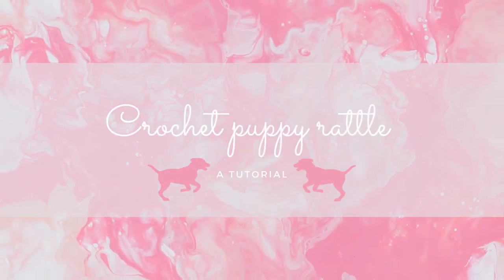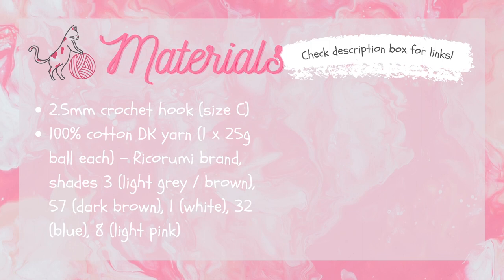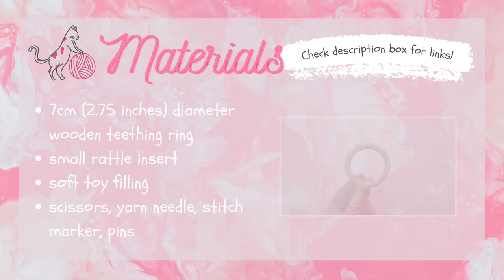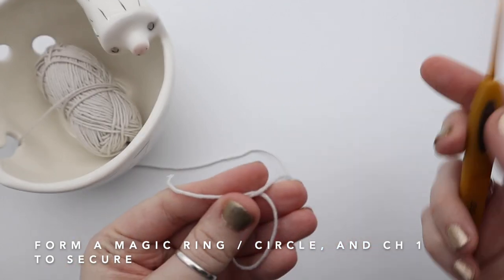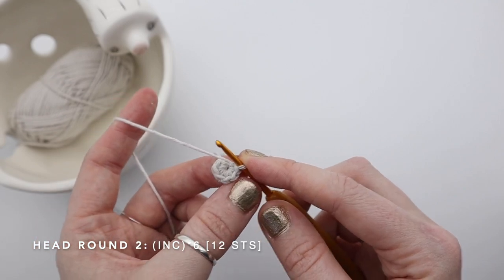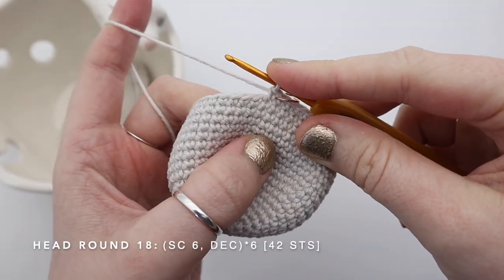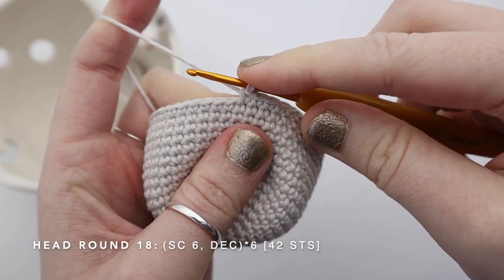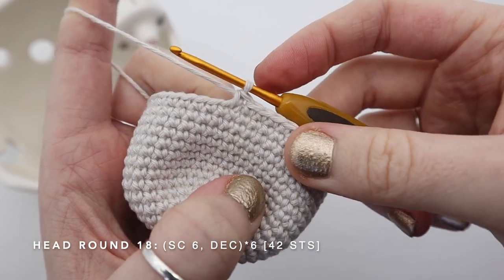How to Crochet a Baby Puppy Rattle | Step-by-Step Amigurumi Tutorial | Beginner - Intermediate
Today I am giving you a step-by-step tutorial on how to crochet this amigurumi baby rattle. This amigurumi rattle is super fun to make, and I hope you enjoy following along with me as I make it!
This gorgeous crochet teether rattle would make a perfect, unique gift for a baby shower, newborn baby or christening. The natural wood ring is perfect for a teething baby and the interesting shapes, colours and rattle sound provide stimulation and aid in developing a baby’s fine motor skills.

//MATERIALS USED:
Ricorumi 100% Cotton DK Yarn: LIGHT BROWN ; DARK BROWN ; WHITE ; BLUE ; PINK
Soft Toy Filling
Wooden Teething Rings
Rattle Inserts
Yarn Needles
Stitch Markers

//TIMESTAMPS:
0:00 Intro
0:28 Materials
1:53 Head
15:05 Ears
22:07 Nose
23:51 Eye Patch
25:21 Body
27:02 Bone
37:17 Bow
41:04 Attaching Ears
42:08 Attaching Eye Patch
43:47 Preparing and Attaching Nose
46:13 Face Details
48:52 Attaching Body
49:48 Attaching Head
50:29 Attaching Bone
51:38 Finished Product!

//BACKGROUND PHOTO CREDIT:
Paweł Czerwiński

Happy hooking! Do let me know If you have any questions or suggestions for future videos by commenting below and I will get back to you.

Angela xx